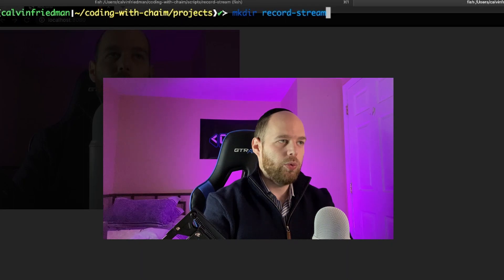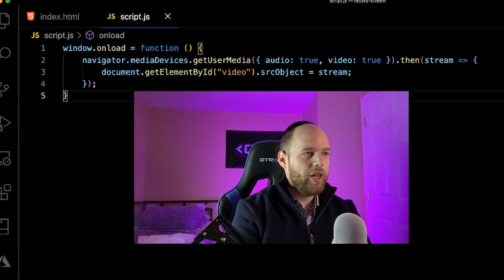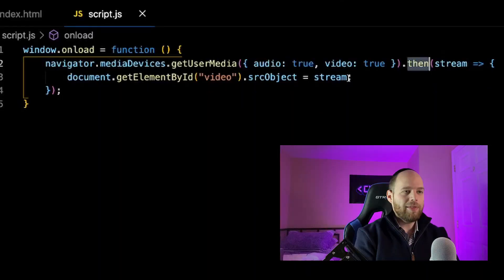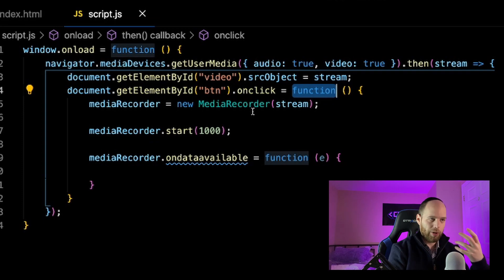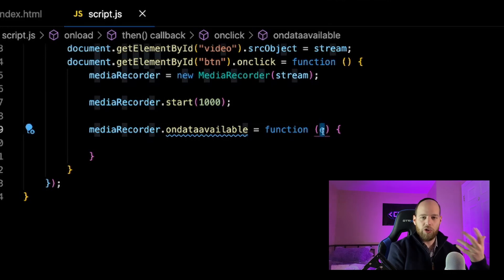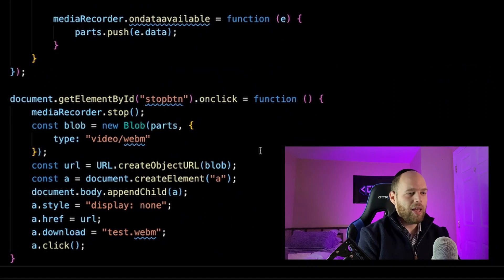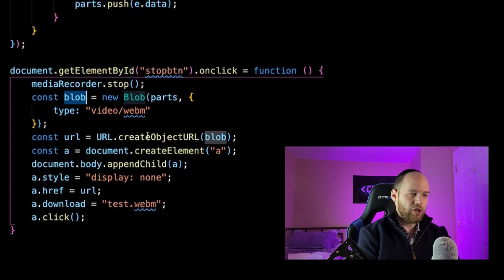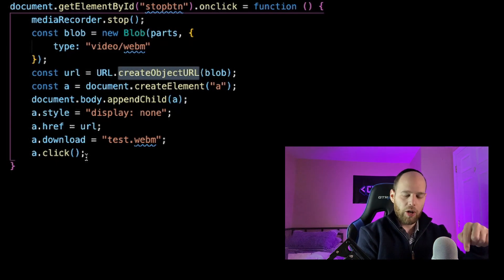How To Record Video With JavaScript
In this video I demonstrate how to record video in the browser using javascript. In browser we are offered a web api called the MediaRecorder which lets us use JavaScript to record video right in the browser!

If you would like to hire me as a 1 on 1 mentor you can do so by following this link!
Here is the best part. You only pay for the session if you are completely satisfied!!
So book a session and level up your web development skills today!

I would like to stress that while it would be greatly appreciated, in no way is this required!